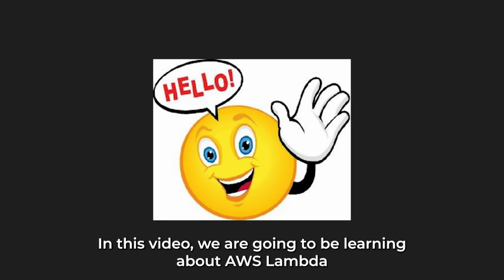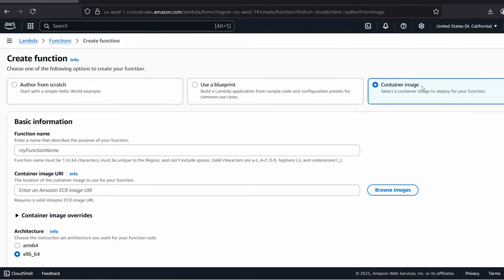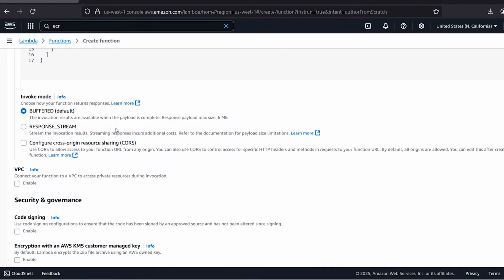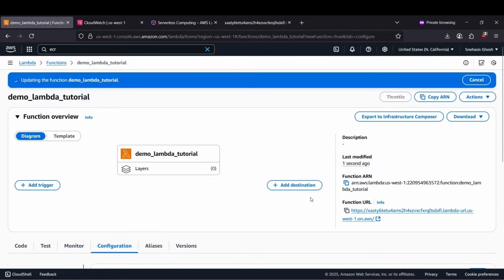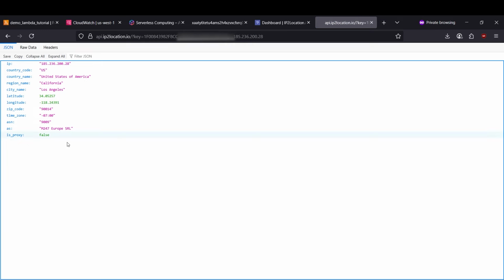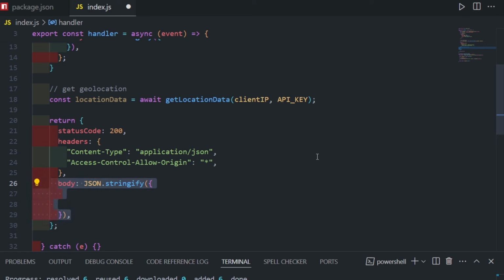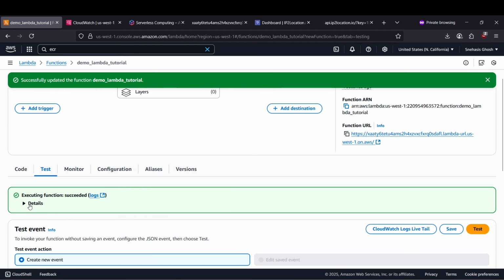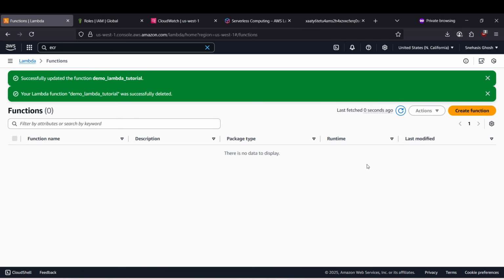Master AWS Lambda in 20 Minutes!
Learn how to master AWS Lambda in just 20 minutes with this tutorial! Discover how to deploy and use AWS Lambda for serverless computing.

The proxy Geo location API lambda function that i have created in the video.

⌚ Timestamps:
01:20 - Create New Lambda Function
07:43 - Lambda function to get Geo Location of user
16:20 - Delete The lambda function